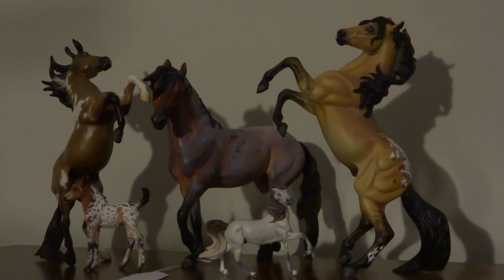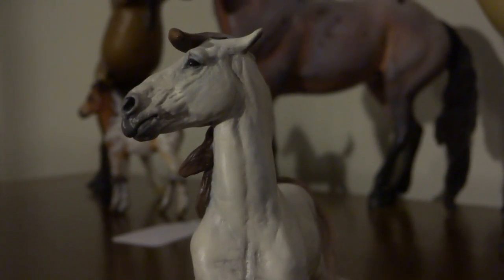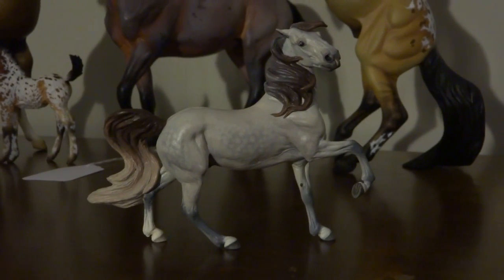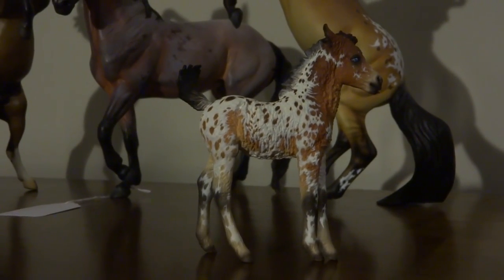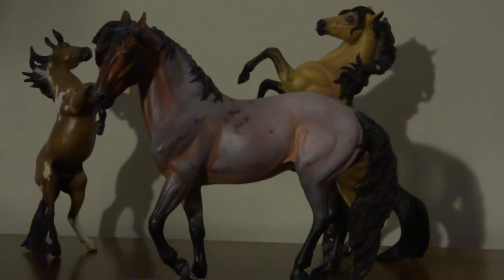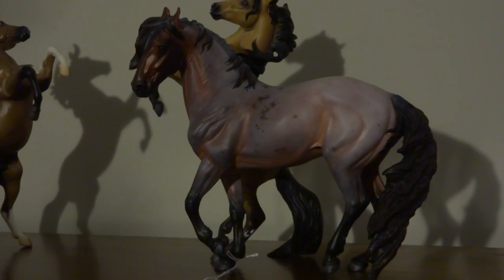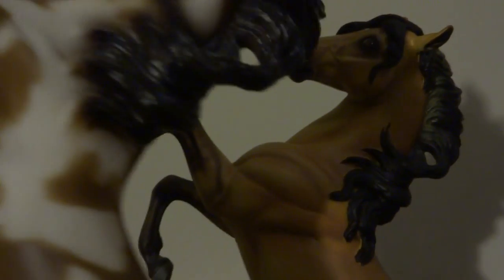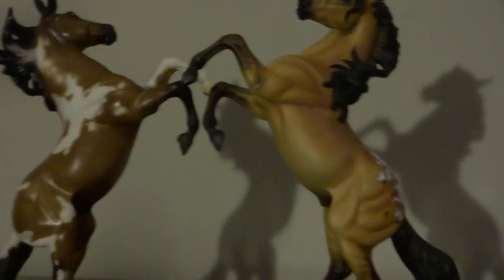Mini Review 1: Artist Resins and Breyer Models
Want more/different questions. Comment on those videos so I know what to answer :)!